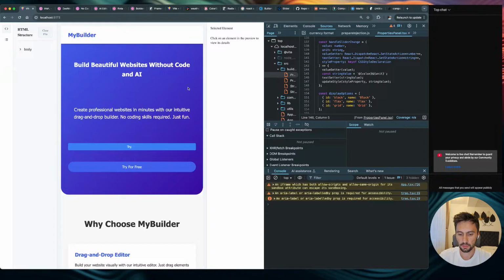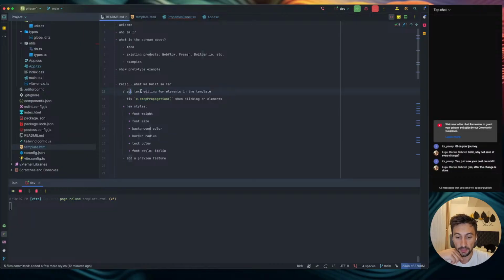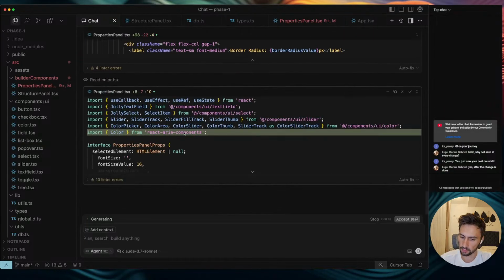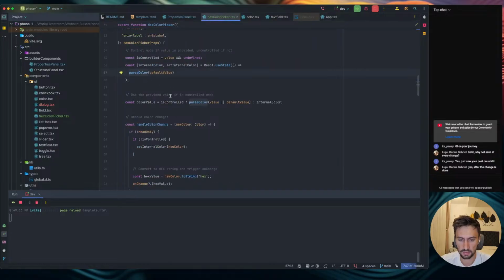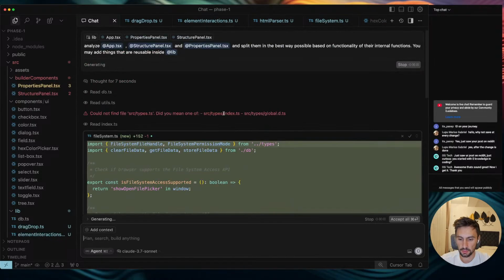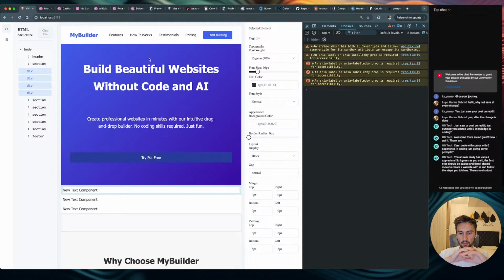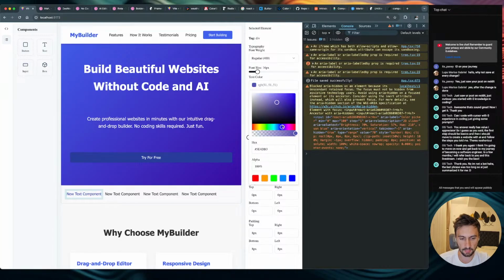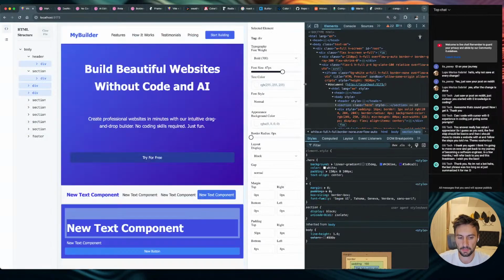Building a Website Builder with AI (Like Webflow/Framer) - Part 7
🚀 Welcome to Day 7 of my live series: “Building a Website Builder with AI (Like Webflow/Framer)”

Hey, I’m Ionel — a full-stack developer from Bucharest — and I’m building a browser-based, developer-first alternative to Webflow, Framer, Wix, and Builder.io… live.

📅 Streaming daily at 7PM EEST (5PM UK | 12PM ET | 9AM PT)